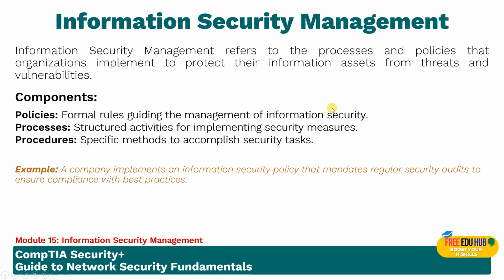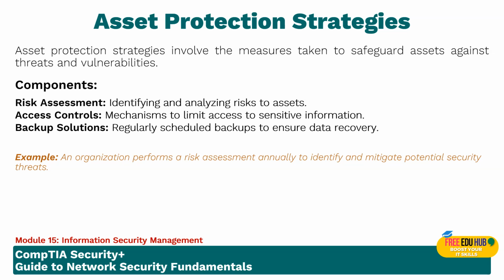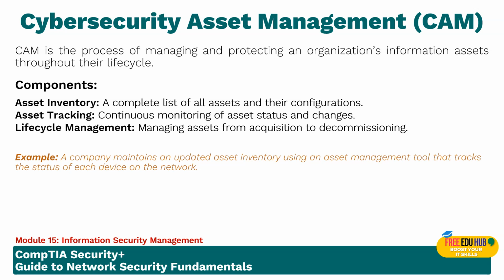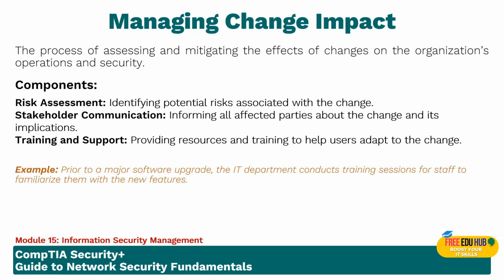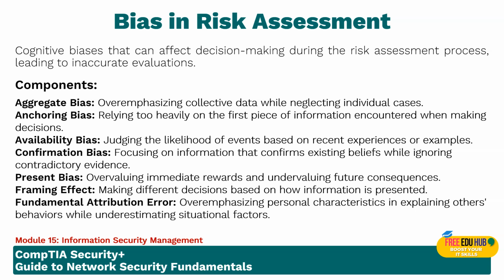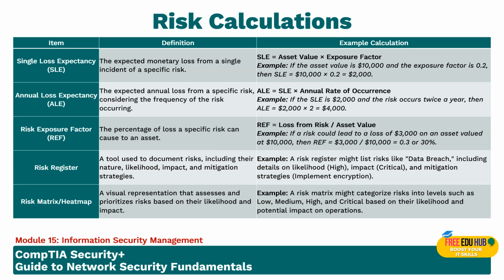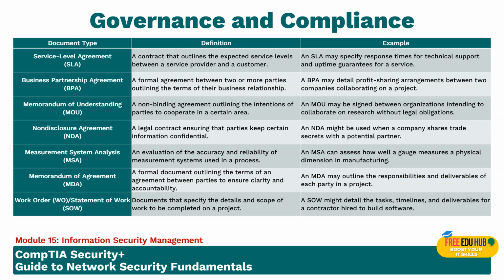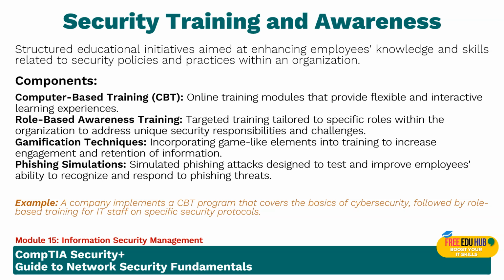Information Security Management - Guide to Network Security Fundamentals - CompTIA Security+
🔒 "Information Security Management - Guide to Network Security Fundamentals - CompTIA Security+" 🔒 Master the essentials of Information Security Management with this comprehensive guide, designed for IT professionals, security managers, and individuals preparing for the CompTIA Security+ certification.

Explore the critical aspects of Asset Protection and Asset Management, encompassing everything from Data and System Software to Physical Items and Services. Learn the nuances of Cybersecurity Asset Management (CAM), including Asset Acquisition, Asset Assignment, and the use of Vulnerability Scanners for effective Asset Tracking and Asset Enumeration.

This video will guide you through Change Management strategies, elaborating on the creation and implementation of Policies, Standards, and Standard Operating Procedures (SOPs) to ensure seamless transitions and secure operations.

Dive deep into Risk Management processes, where you'll learn to identify and analyze risks using tools like the Risk Control Self Assessment (RCSA) and understand various biases that affect risk perception, such as Anchoring Bias and Confirmation Bias. Discover how to calculate risk impact using metrics like Mean Time Between Failure (MTBF), Mean Time To Recovery (MTTR), and Failure In Time (FIT).

Gain insights into Managing Risks effectively by understanding and adjusting your Risk Tolerance and Risk Appetite, employing strategies to Accept, Transfer, Avoid, and Mitigate risks. This section also covers the importance of Internal Audits, Due Diligence, and the role of agreements such as Service-level Agreements (SLAs) and Non-disclosure Agreements (NDAs) in maintaining a secure business environment.

By the end of this video, you'll be equipped with the knowledge to manage information security assets and risks adeptly, ensuring your organization’s assets are protected and compliant with industry standards.

Reference Book:
Topics Covered:
Asset Protection
Asset Management
Assets
Data
Customized business software
System software
Physical items
Services
Cybersecurity asset management (CAM)
Vulnerability scanners
Asset acquisition
Asset assignment
Tangible asset
Intangible asset
Asset tracking
Asset enumeration
Inventory
Asset decommissioning
Change Management
Policies
Standards
Standard operating procedures
Risk Management
Internal and external
Legacy systems
Multiparty
Software compliance and licensing
Analyzing Risks
Risk Identification
Risk Control Self Assessment RCSA
Bias
Aggregate bias
Anchoring bias
Availability bias
Confirmation bias
Present bias
Framing effect
Fundamental attribution error
Mean Time Between Failure (MTBF)
Mean Time To Recovery (MTTR)
Mean Time To Failure (MTTF)
Failure In Time (FIT)
Risk impact
SLE
ALE
Risk Exposure Factor
Risk register
Risk matrix/heatmap
Managing Risks
Risk tolerance
Risk appetite
Accept
Transfer
Avoid
Mitigate
Evidence of Internal Audits
Rules of Engagement
Due Diligence
Service-level agreement (SLA)
Business partnership agreement (BPA)
Memorandum of understanding (MOU)
Nondisclosure agreement (NDA)
Measurement system analysis (MSA)
Memorandum of agreement (MDA)
Work order (WO)/statement of work (SOW)
Computer-based training (CBT)
Role-based awareness training
Gamification
Phishing simulations